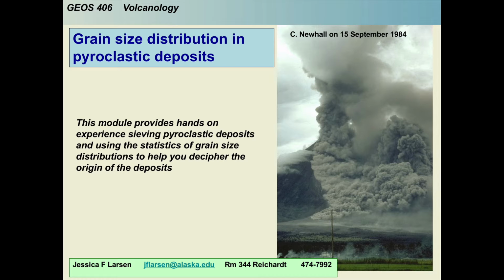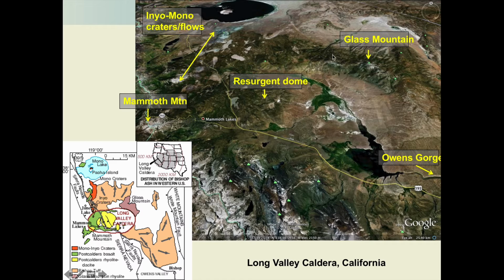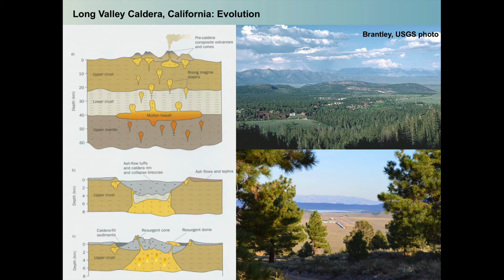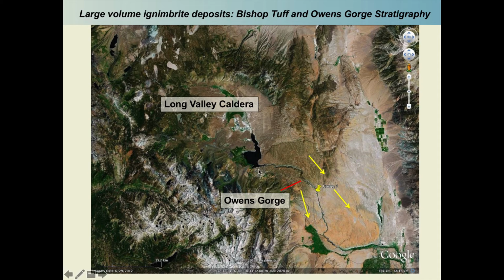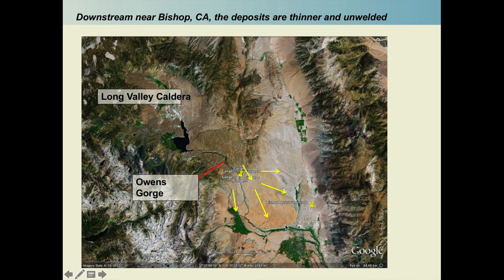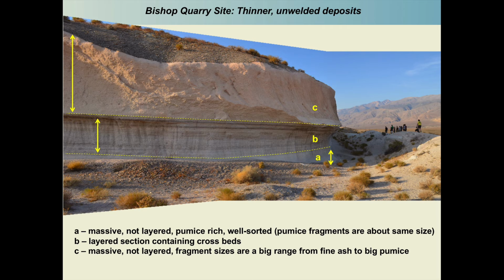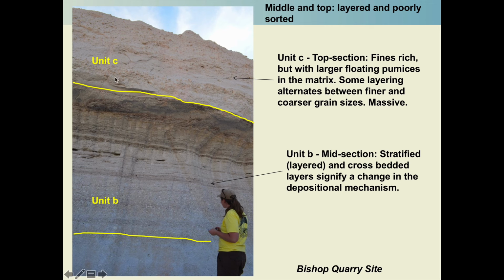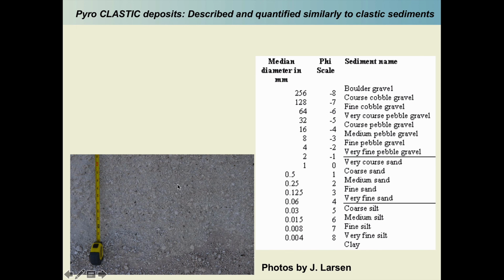Geos406/606 Module 6 Part 1